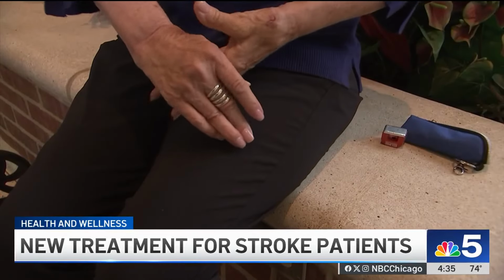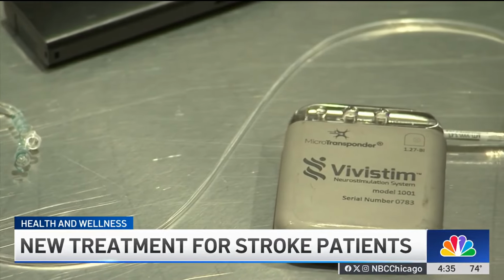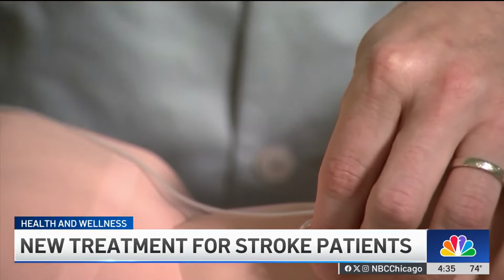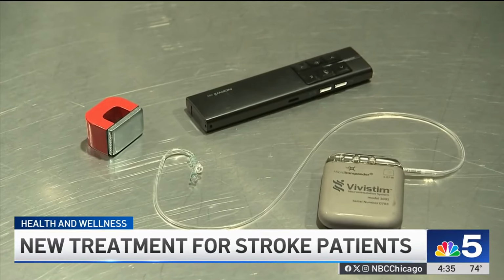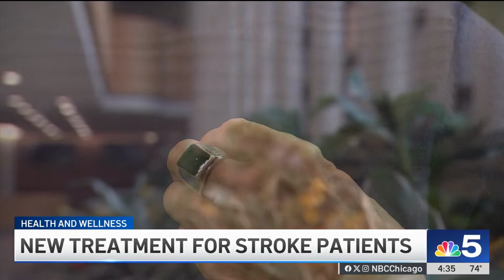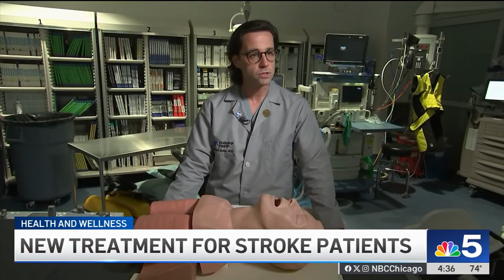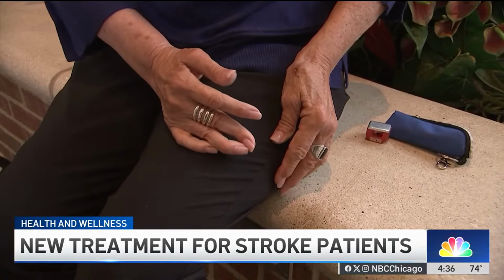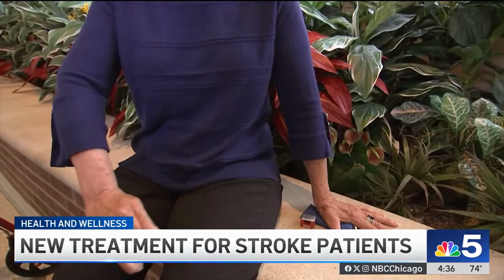Woman REGAINS arm movement while recovering from STROKE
After receiving a surgical implant and undergoing intense physical therapy, an Evanston woman recovering from a stroke is regaining movement in her right arm.

NBC Chicago’s Lauren Petty reports.